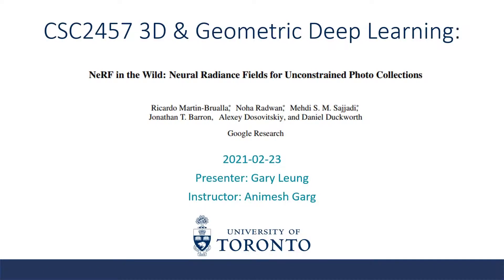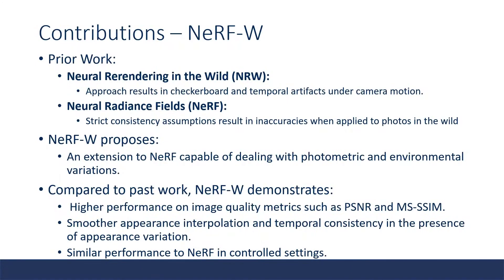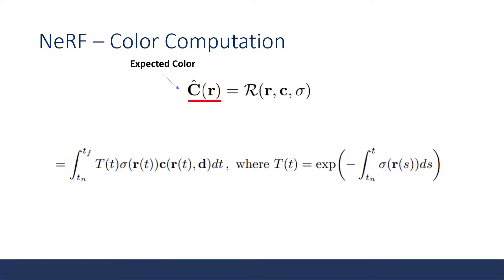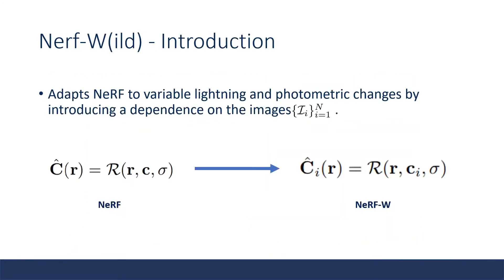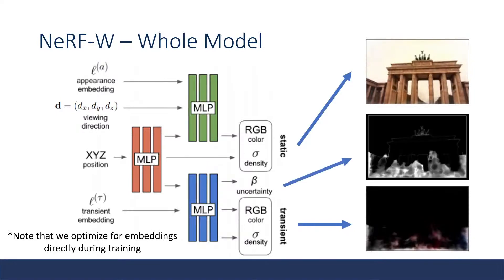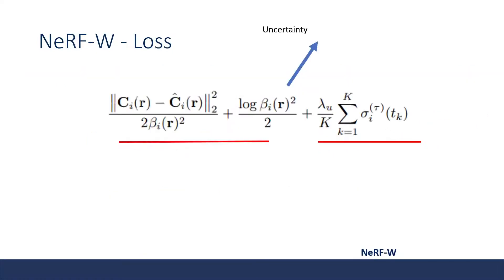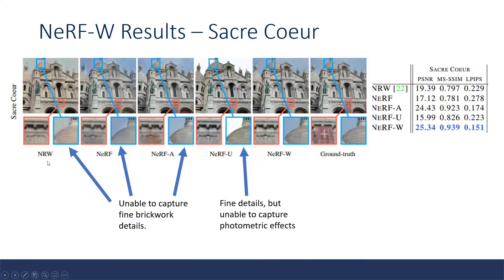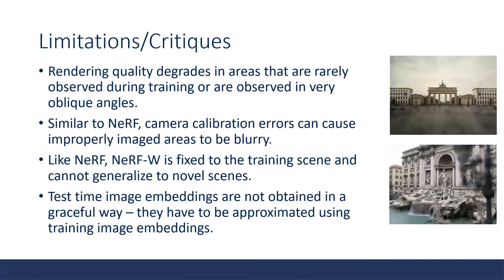CSC2547 NeRF in the Wild Neural Radiance Fields for Unconstrained Photo Collections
Paper Title:
NeRF in the Wild  Neural Radiance Fields for Unconstrained Photo Collections
Authors:
Ricardo Martin-Brualla, Noha Radwan, Mehdi S. M. Sajjadi, Jonathan T. Barron, Alexey Dosovitskiy, Daniel Duckworth
Presentor:
Gary Leung